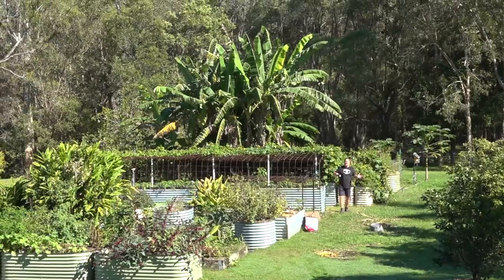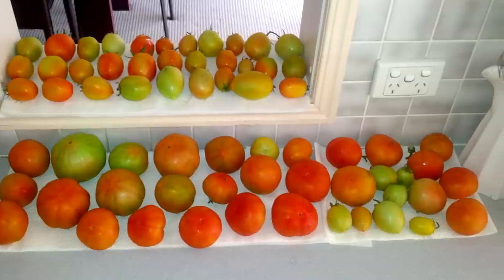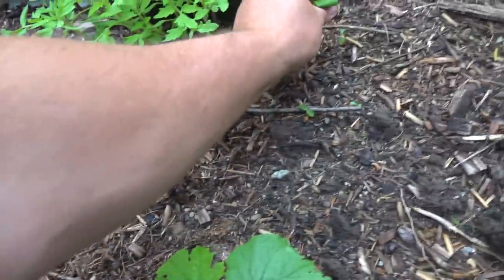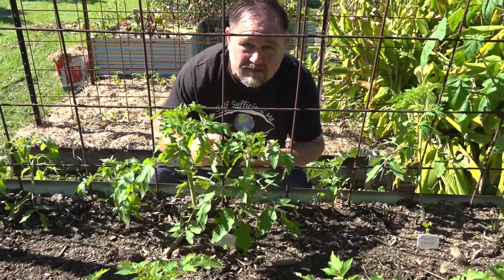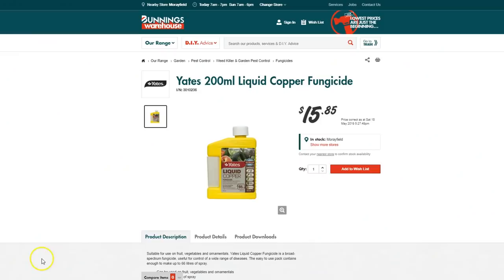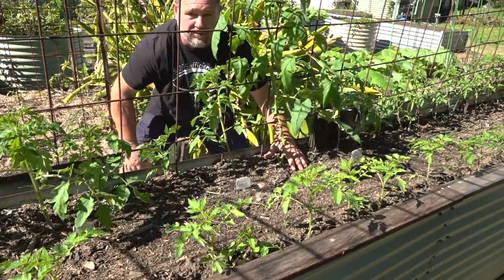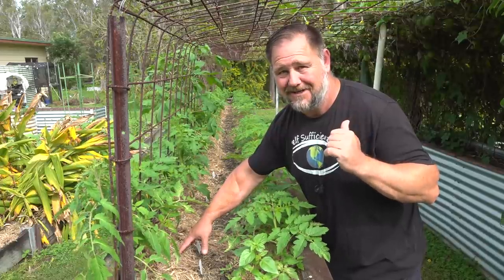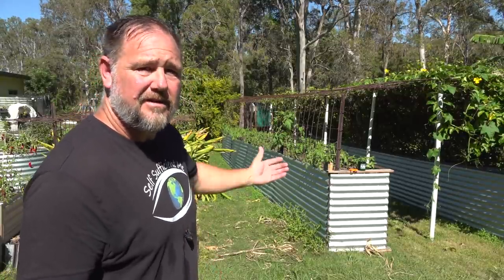How to Maintain, Prune & Train Young Tomato Plants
In this video, I show how I prune and train young tomato plants including several tomato growing tips to prevent disease and get the best crop of tomatoes possible!